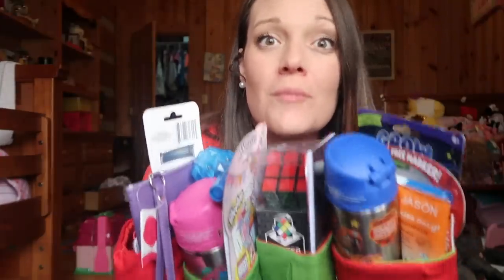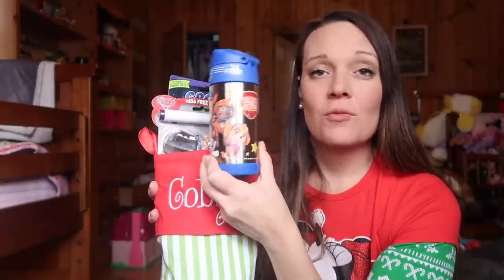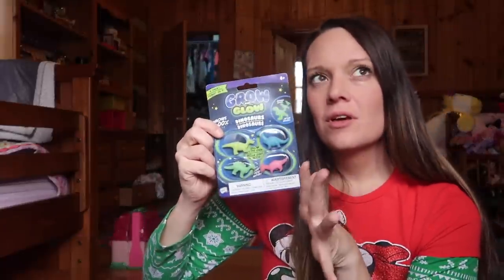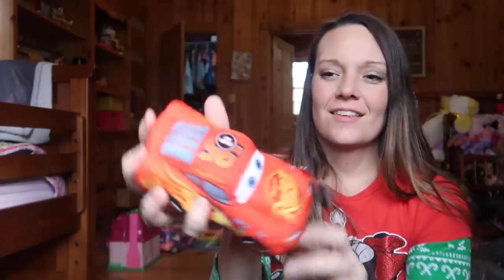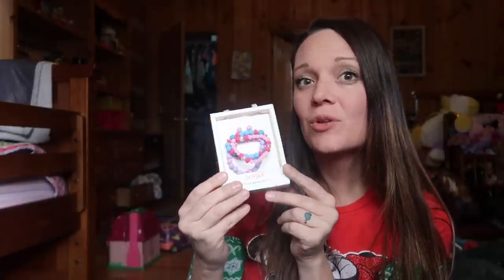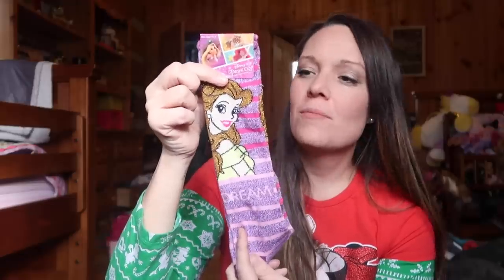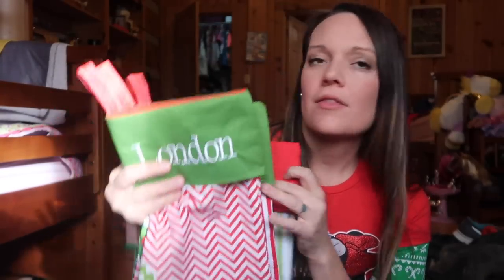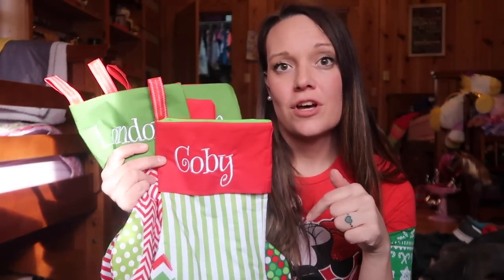What's in my 4 Kids' Christmas Stockings?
It's Christmastime! And as they say, "it's the most wonderful time of the year" I agree 100%! Come see what's in my 4 kids' stockings this year!

Where I bought the stockings

Also, this year I am participating in vlogmas, a daily video of our holiday season. This will include, vlogs of our daily life, any recipes I may share, an advent calendar we will be doing, traditions, DIY crafts and more!

💙MORE ABOUT THIS CHANNEL:
It's all about, faith, family, health & homeschooling here!  And sometimes Day/Week in the Life videos too!

I am a stay-at-home-mom to 4 littles and a wife to a chiropractor. Our kids are 10, almost 9, 3 and almost 2. We live a more natural lifestyles and encourage others in their journey. And encourage everyone to do what is best for their family, whether it's homeschool or traditional school, health-wise, etc. I love sharing hauls, favorites and whatever we;re in the midst of!